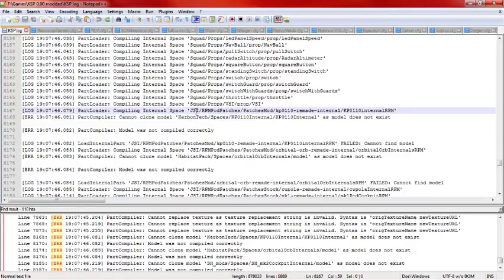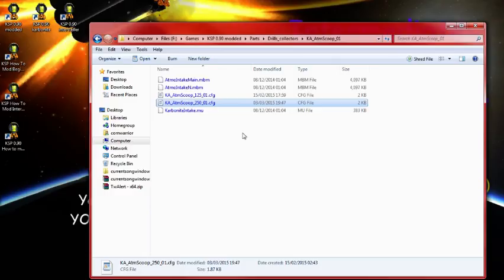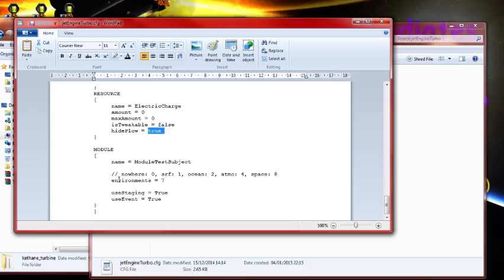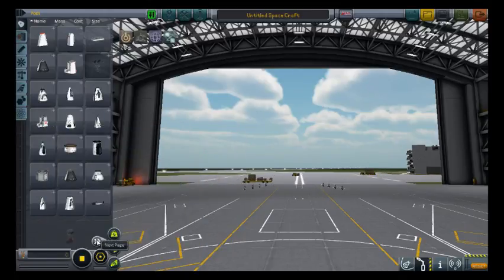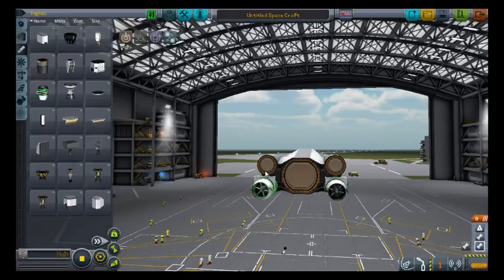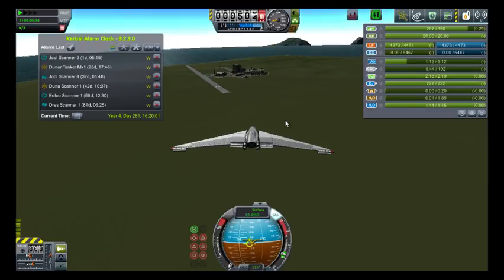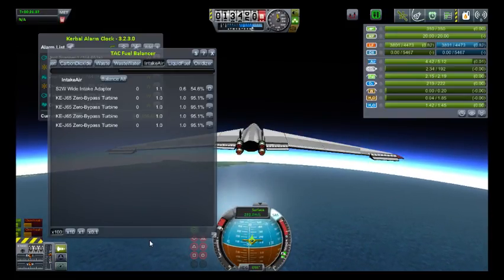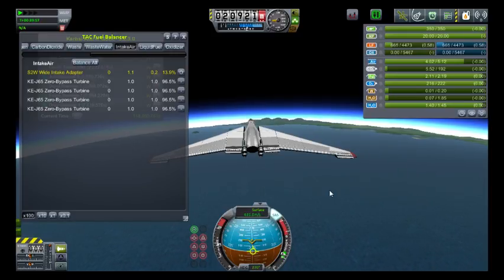Intermediate guide to customising KSP Live Stream 03/03/2015 - 2 / 3